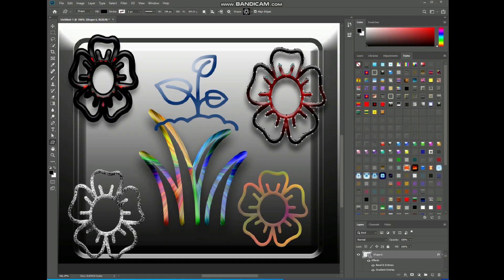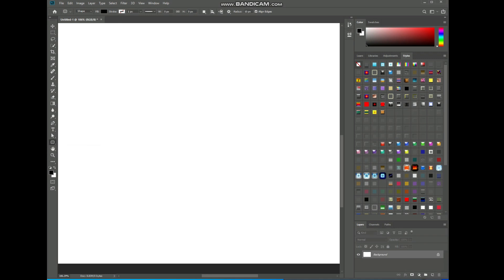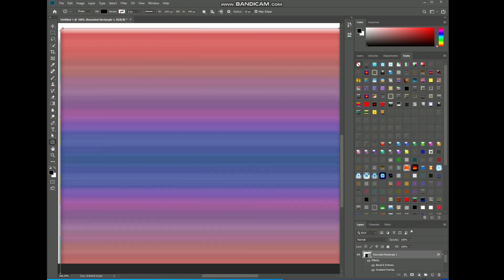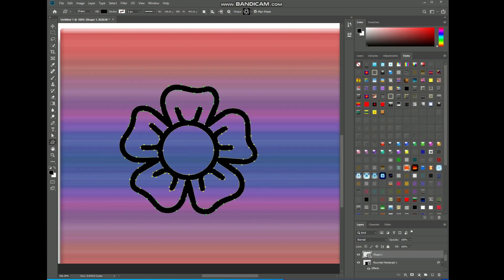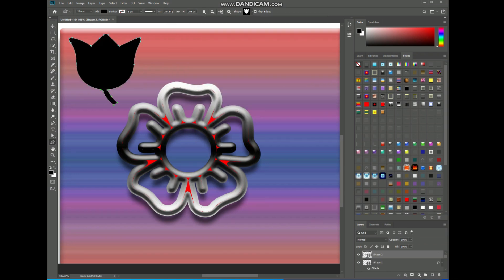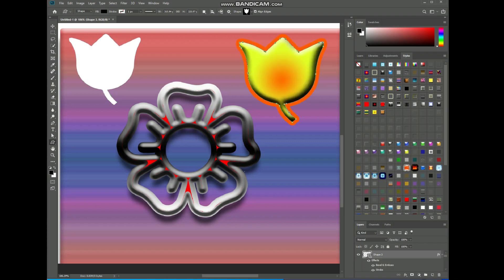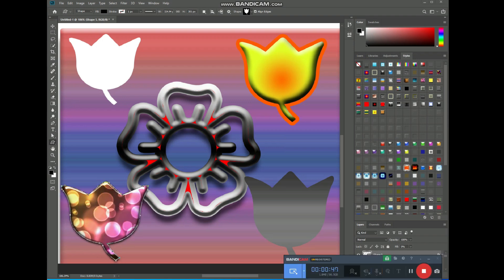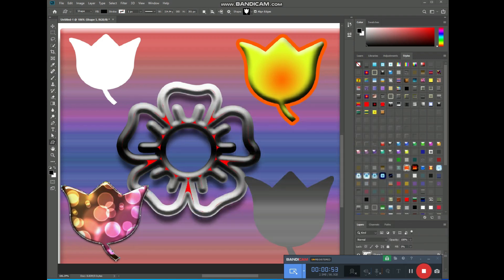How to Use A attractive pic on shapes layers in Adobe Photoshop